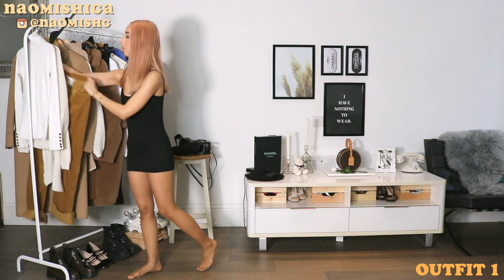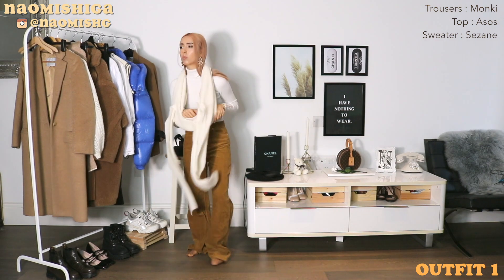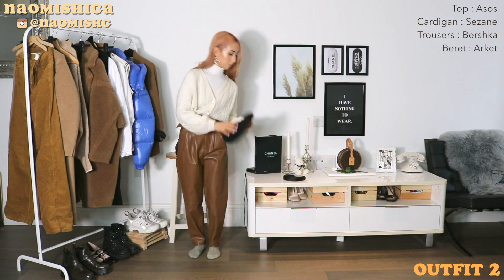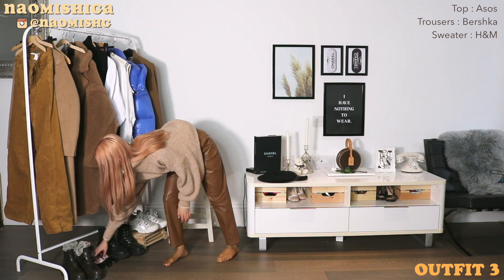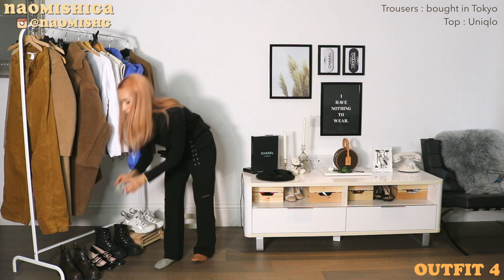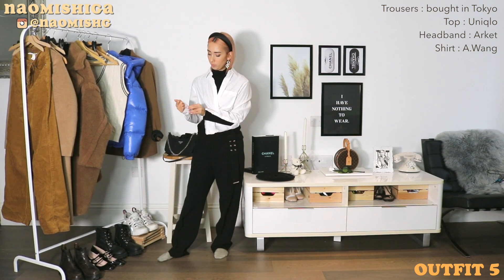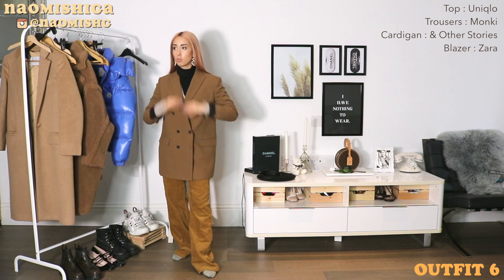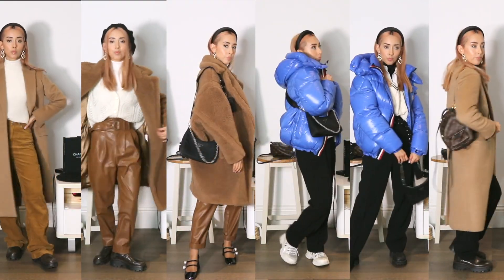Layering WARM & STYLISH winter outfits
Hey guys! Today I've got a Outfit video for you, how to dress warm and stylish! Basically how look cute with 5 layers of clothing LOL hope you enjoy!

Lots of love, Naomi xx

Outfit 1
Top Asos
Trousers Monki
Sweater Sezane (similar)
Boots Miu Miu

Outfit 2
Cardigan Sezane
Trousers Stradivarius (thought they were Bershka for some reason LOL sorry)

Outfit 3
Sweater H&M (similar)
Heels Miu Miu (very similar)

Sweatshirt Asos
Sneakers Gucci

Outfit 5
Shirt Alexandre Wang
Sweater YesStyle

Outfit 6
Cardigan & Other Stories
Blazer Zara (similar from Asos)